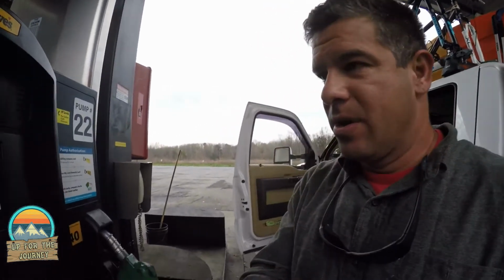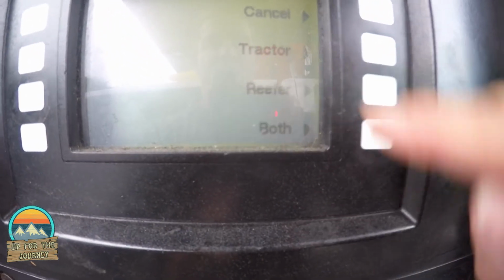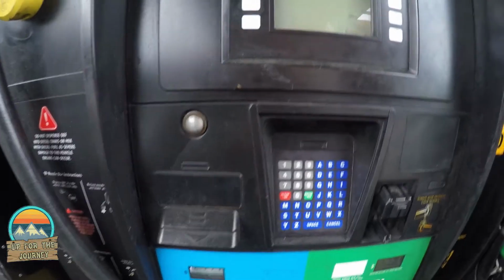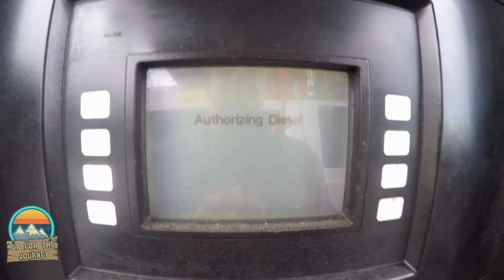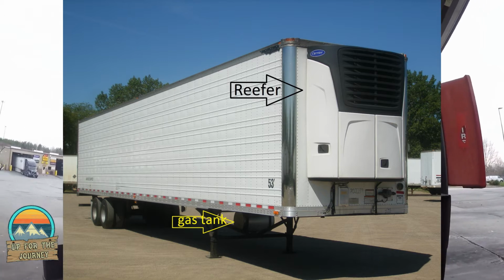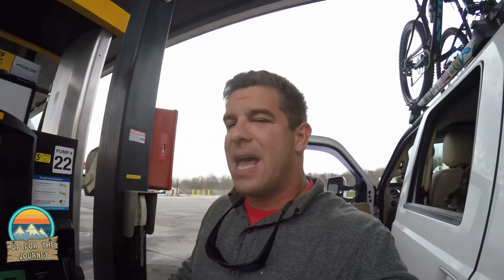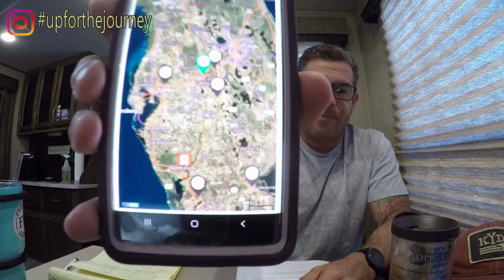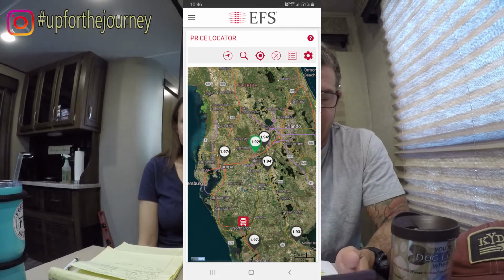3 Rv Fuel discount programs. Fuel Savings or Gas & Diesel!$$$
Check out 3 fuel-saving programs and apps that can help ease the pain at the pump. Check out this video to see what we have been using at the pumps to save some money. Definitely surprised to see how much we have saved already.

1- Get upside app. The app is available for Apple and Android.

2- EFS Fleet card (diesel only) We have saved $33.95 as shown in the video.
How to apply for a discount fuel card.

3- Good Sams save at select gas stations, retail locations, and Rv parks

Amazon Store
These are the products we use and recommend.